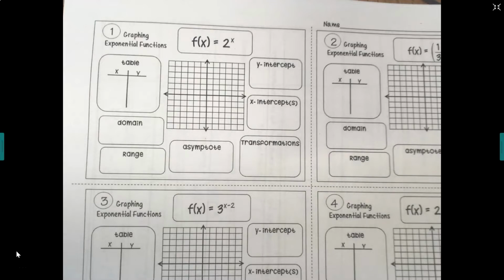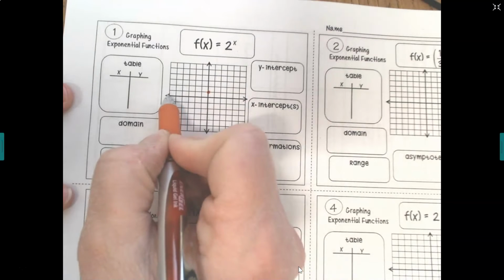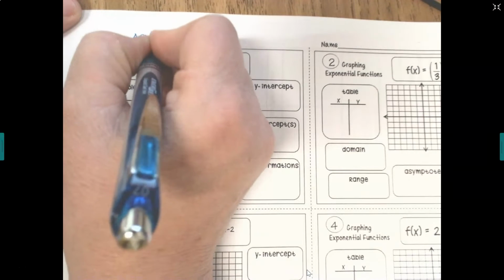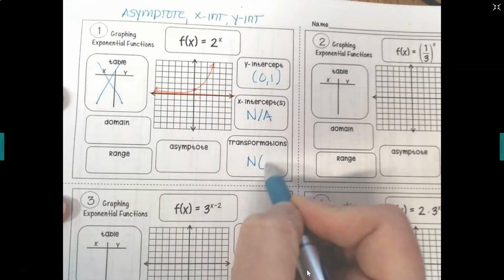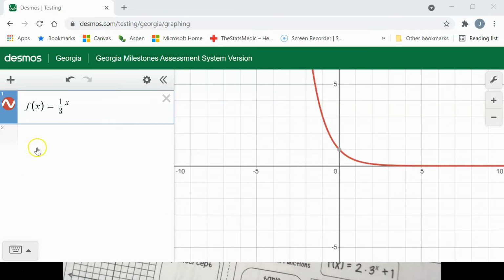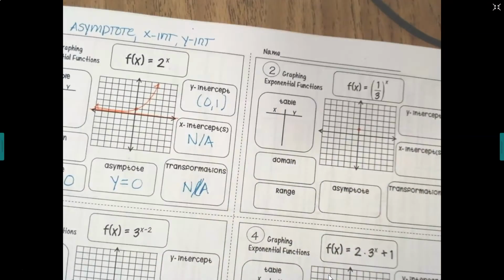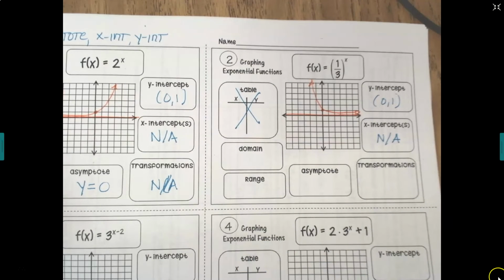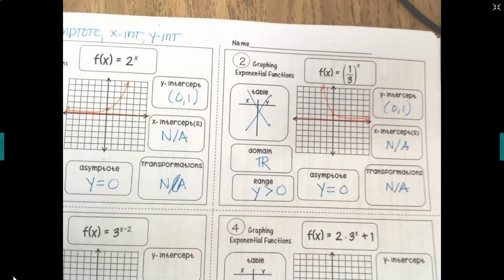Exponential Transformations and Characteristics